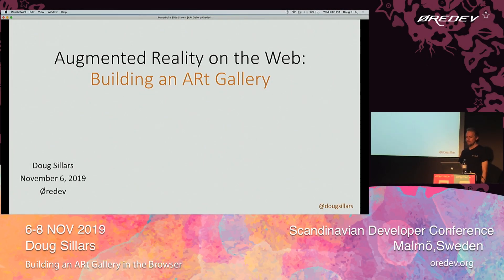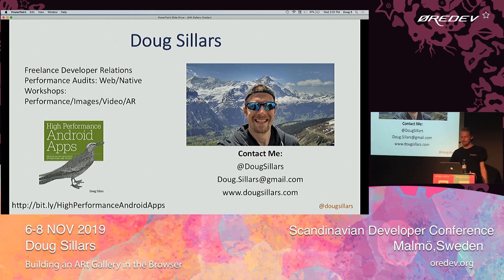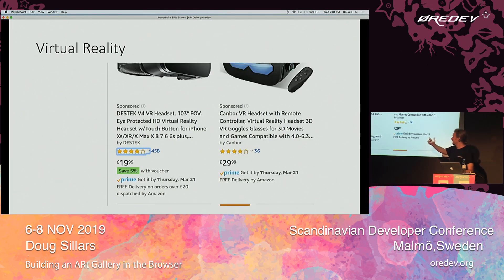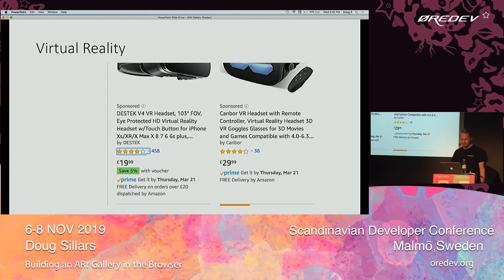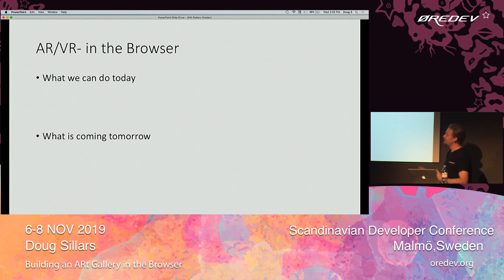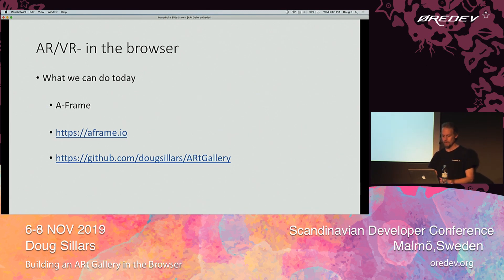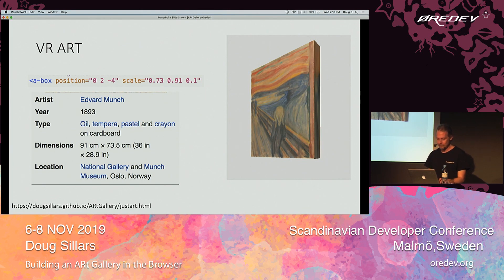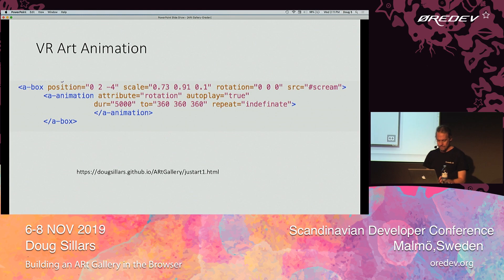Doug Sillars — Building An ARt Gallery in the Browser | Øredev 2019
The world of virtual reality allows us to build new 3D interactive spaces that we can fill with anything we want - like the art of the great Renaissance masters. More into Cubism? With a quick click - now the gallery is full of a completely different genre. With new AR features, we can actually build the gallery in our own space - and just as easily swap out the art - all in our browser! In this talk, we’ll walk through the steps to build a virtual ARt gallery, with web technology available today, but also take a peek at the new WebXR technology that is coming to our browsers soon!